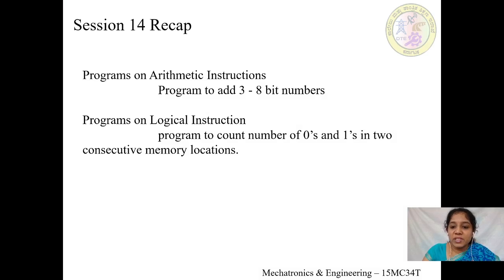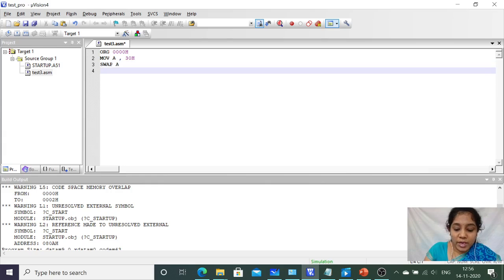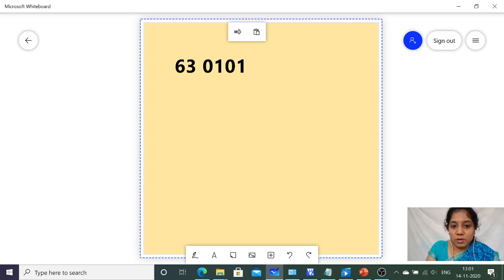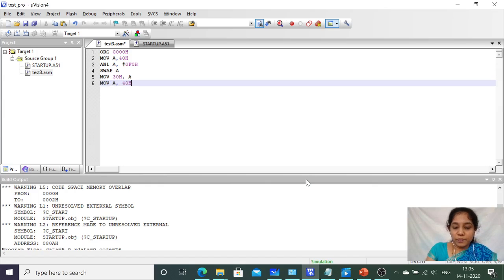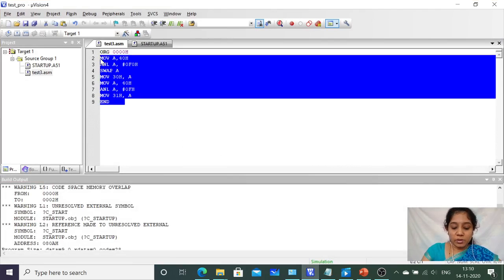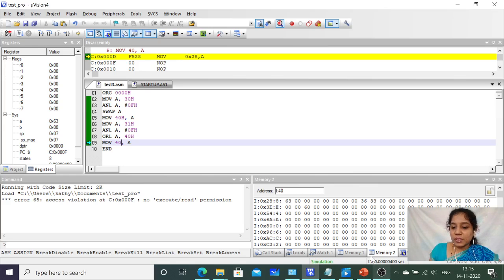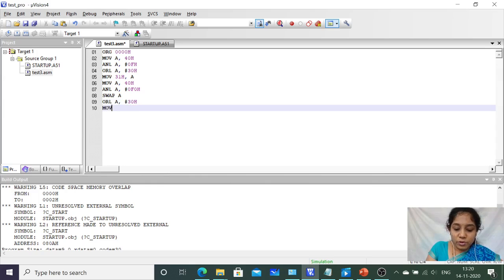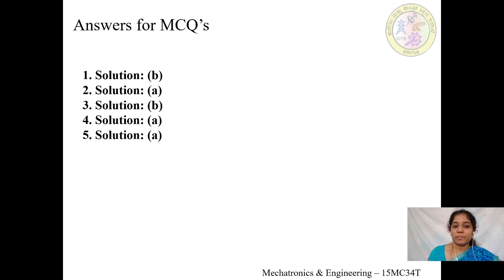MC_15MC34T_U2_S15_Vi